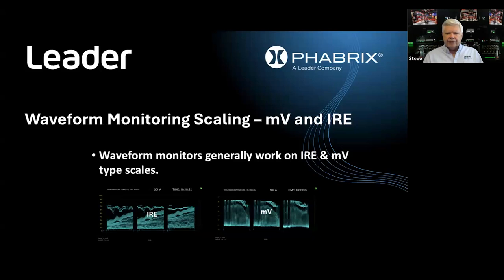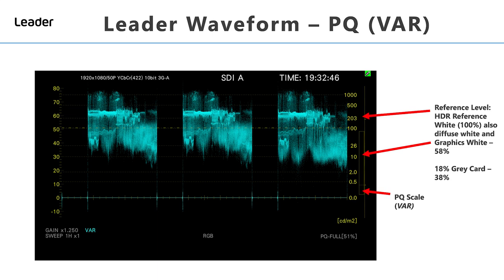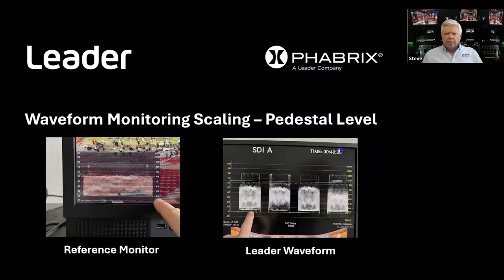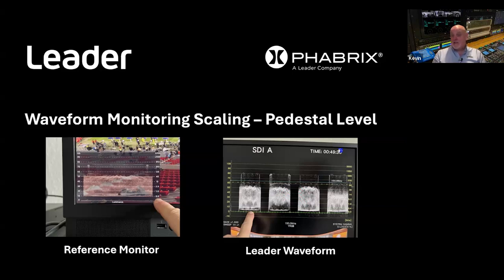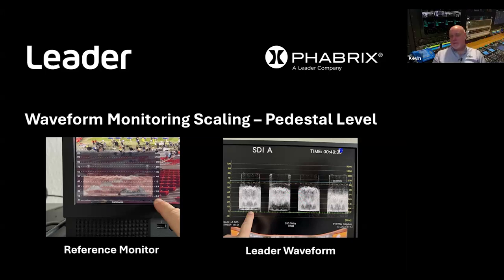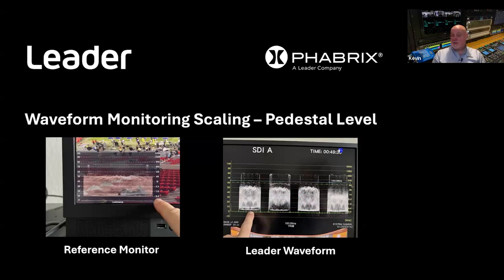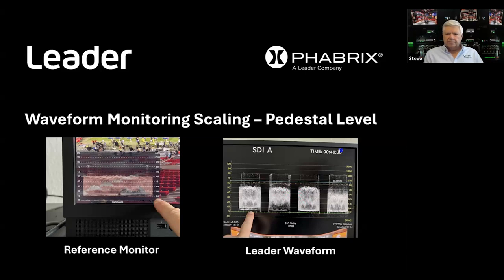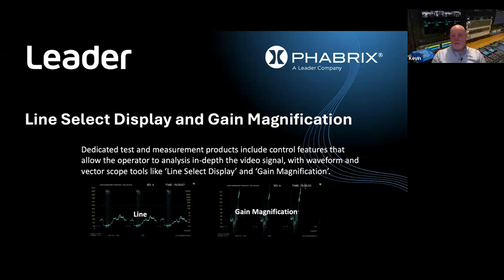Can your waveform monitor do this?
Steve Holmes and Kevin Salvidge discuss some of the features of a waveform monitor that you might take for granted.